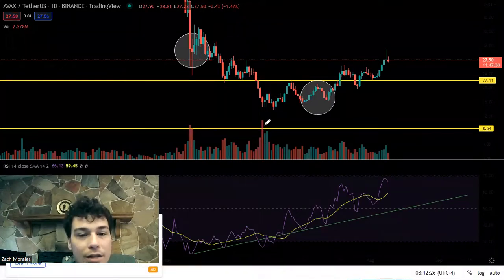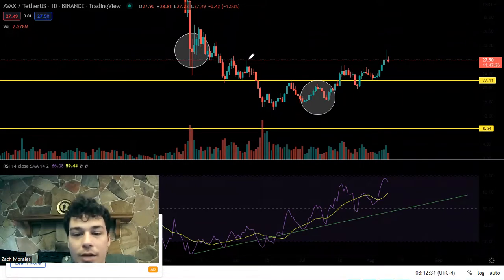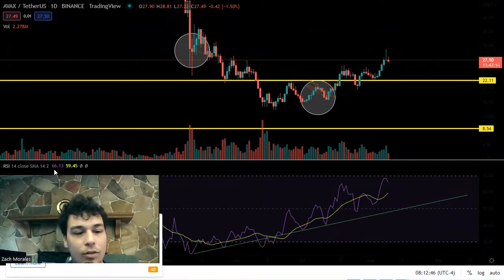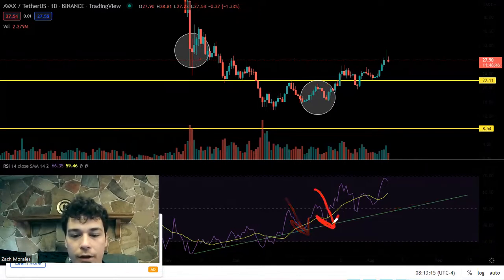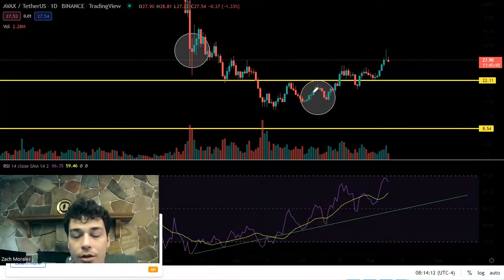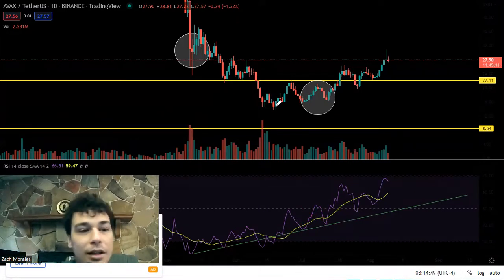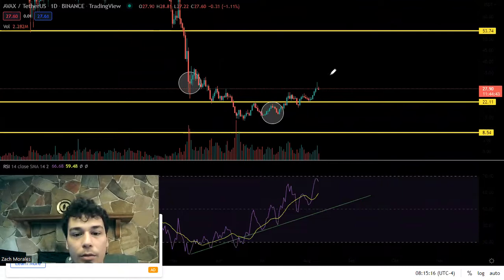🚨 Avalanche (AVAX) Crypto - Here's The Scoop 🚨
How does the cryptocurrency perform to other altcoins? Is Avalanche AVAX a good investment?